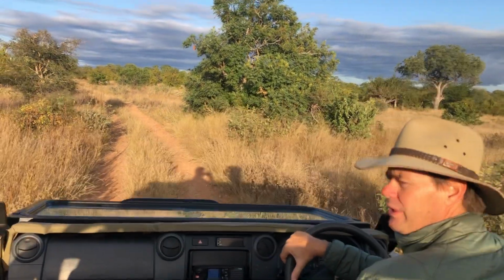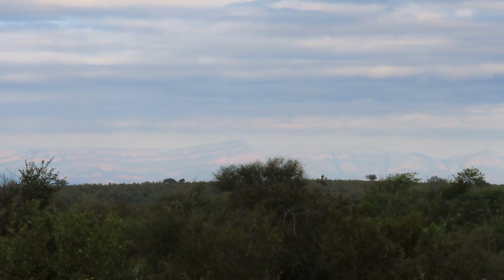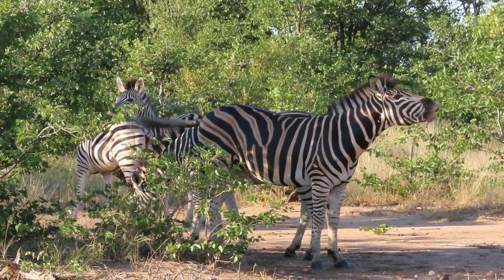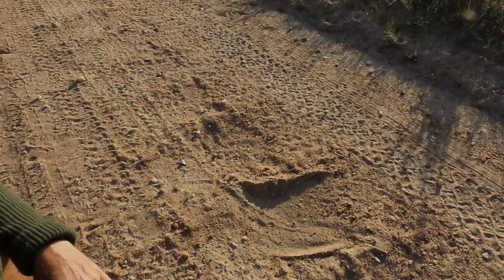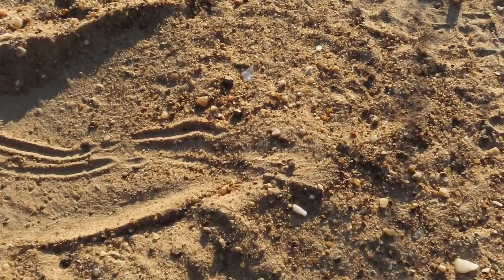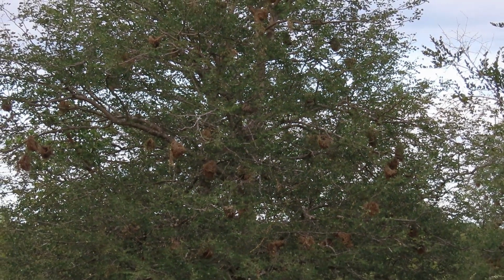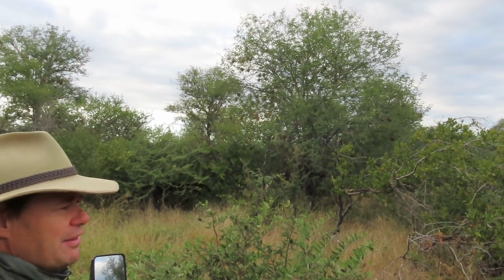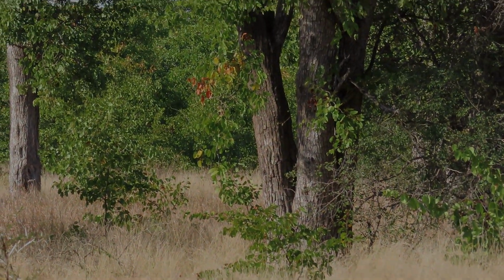Soul Safari Episode 14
Hi everyone! We are back with another soul safari. We made a compilation of the videos that we did not use in our previous safaris, and that we had as "extra". As everything you see in the bush is a bonus, we did not want to leave it out. The next soul safari will have a bit more of a personal touch. But for now, ... Enjoy! :-)